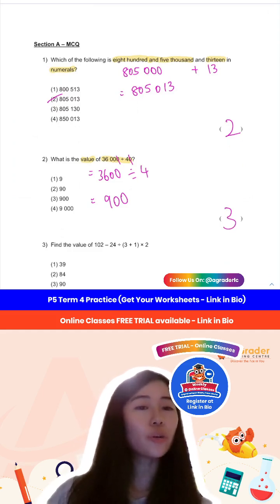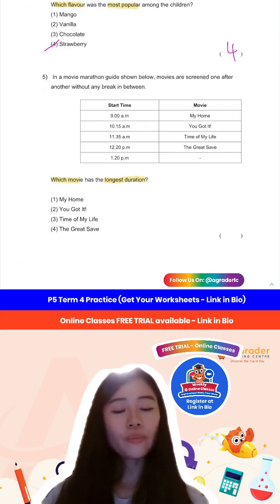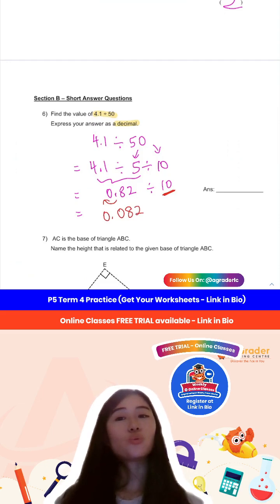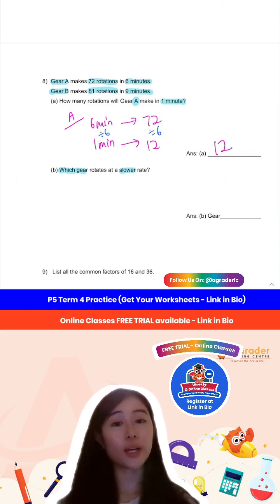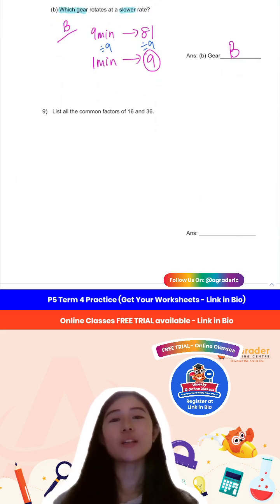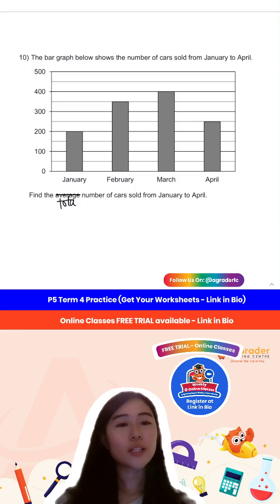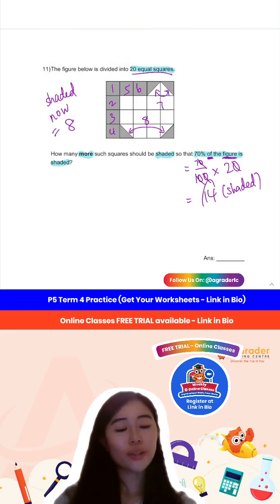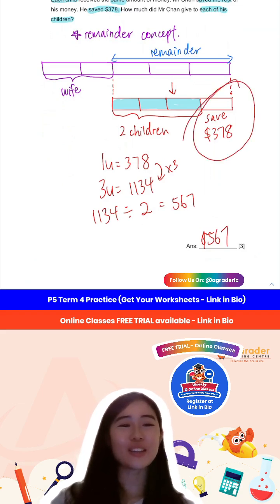TikTok Live (3 October 2025) P5 Math Term 4 Revision